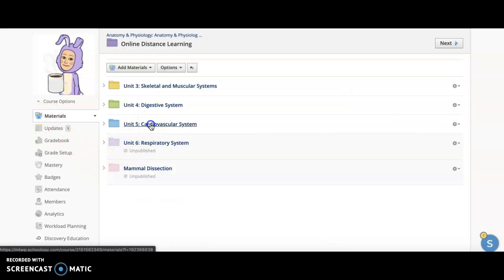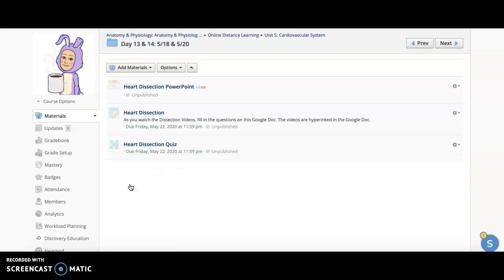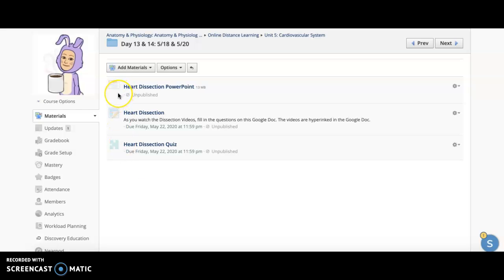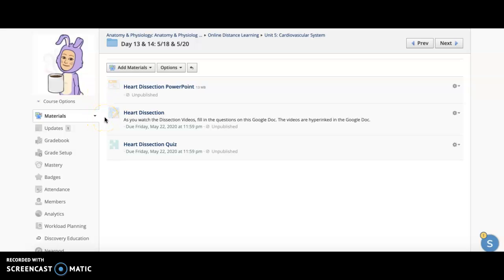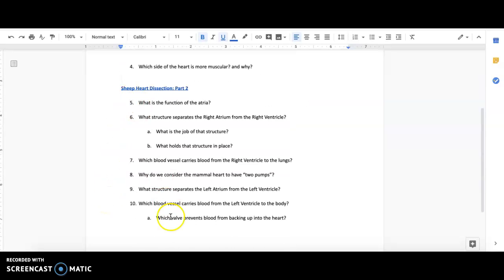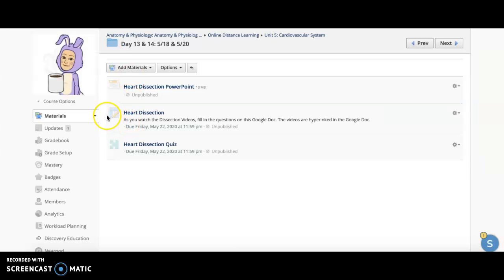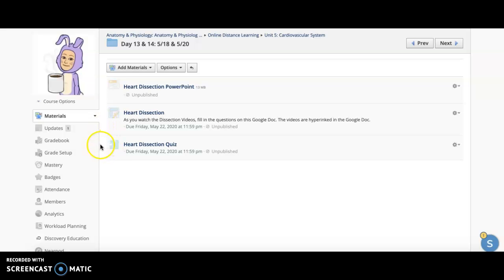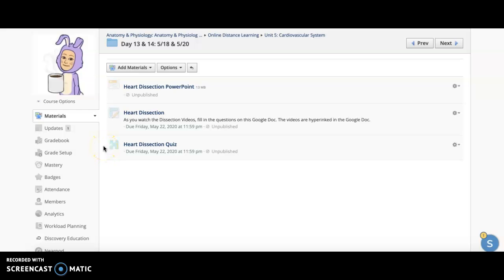AP Day 13&14